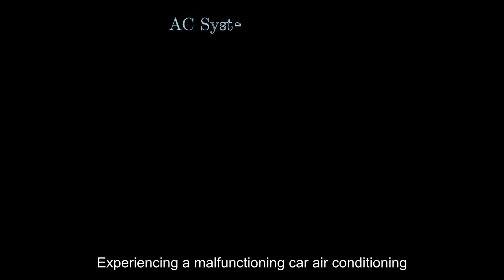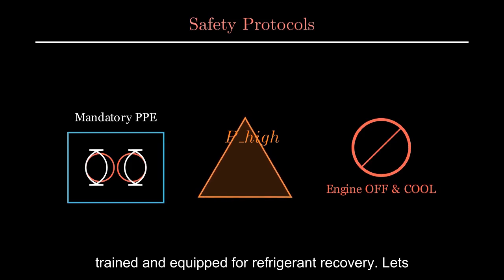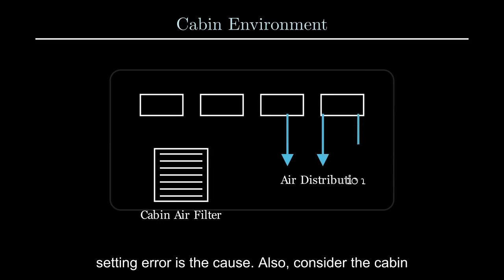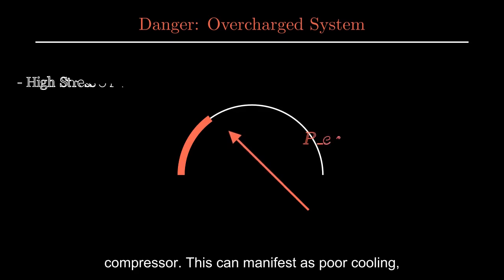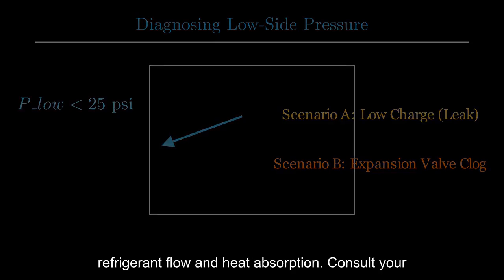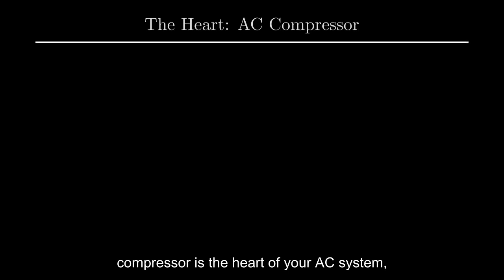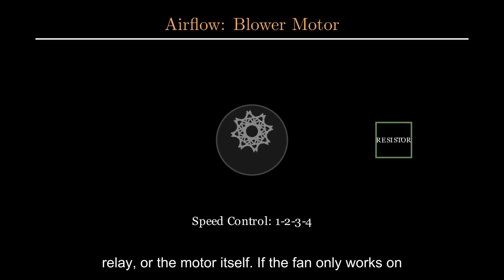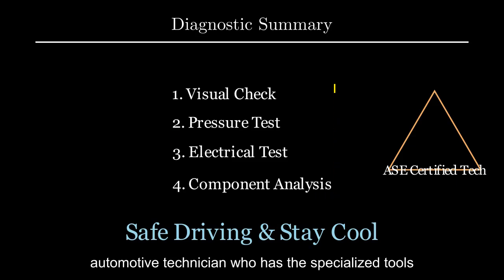How to Diagnose AC Problems in Car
Is your car's AC blowing warm air, making every drive uncomfortable? Don't let a malfunctioning air conditioning system ruin your comfort, especially during warmer months! This comprehensive guide empowers you to diagnose common car AC problems yourself, potentially saving you time and money, or at least helping you provide an accurate description to a mechanic.

In this video, we'll walk you through a systematic approach to pinpointing what's wrong with your car's AC. You'll learn about essential safety protocols when working on your vehicle's AC system, how to identify common symptoms like weak airflow or unusual noises, and perform crucial visual inspections under the hood. We'll cover everything from checking your serpentine belt and AC compressor clutch to understanding refrigerant levels (both low and overcharged systems), utilizing a manifold gauge set, and diagnosing issues related to low-side and high-side pressure. We also delve into electrical inspections, the AC compressor, evaporator faults, blower motor problems, and effective methods for finding refrigerant leaks. By the end, you'll have a clear understanding of how to diagnose most car AC issues.

Video Chapters:
00:00 AC System Diagnosis
00:30 Safety Protocols
01:01 Common Symptoms
01:31 Under the Hood: Visual Check
02:02 Cabin Environment
02:32 Refrigerant: The System Lifeblood
03:03 Danger: Overcharged System
03:33 Manifold Gauge Set
04:04 Diagnosing Low-Side Pressure
04:34 Diagnosing High-Side Pressure
05:05 Electrical Inspection
05:35 The Heart: AC Compressor
06:06 EVAPORATOR & OTHER FAULTS
06:36 Airflow: Blower Motor
07:07 Finding the Leak
07:38 Diagnostic Summary